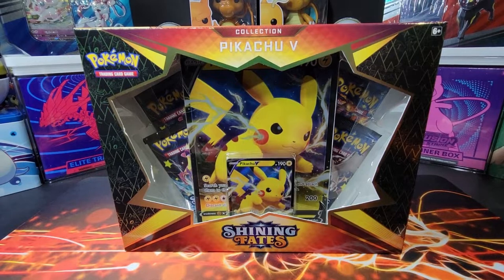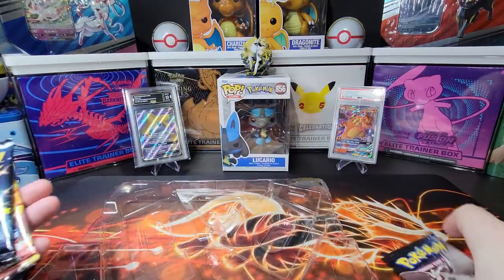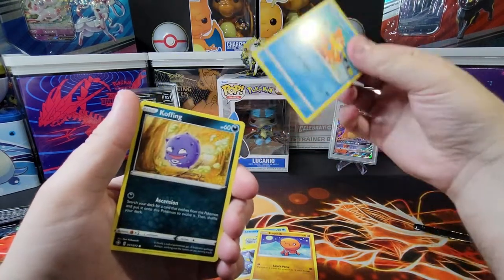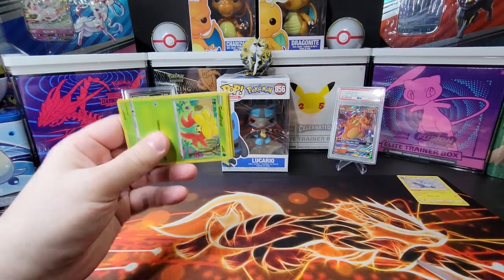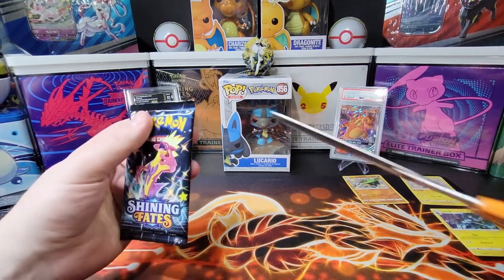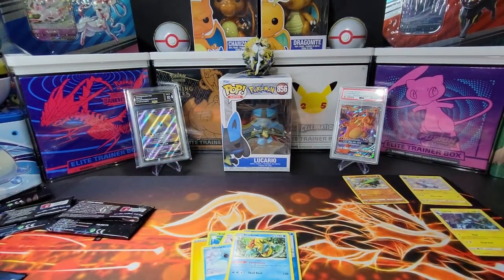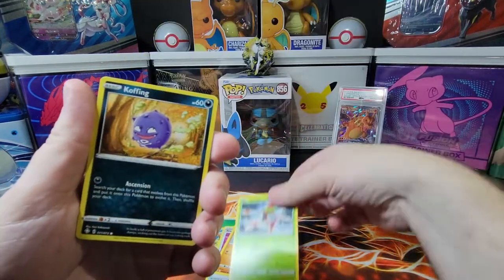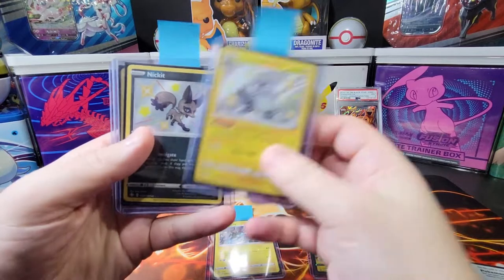Pokemon Card Opening - Pikachu Shining Fates Box + Giveaway!!!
We will be giving away two rare, or better, cards in our upcoming giveaway!
We will announce the winner on our July 4th Pokemon video!

1. Comment on one of our Pokemon Card Opening Videos released between June 11th and July 3rd by 3PM EST.

2. (Optional second step) For additional entries, comment on more of our newly released Pokemon Card Opening Videos from June 11th and July 3rd by 3PM EST. You can have up to a total of 5 entries.

Hey everyone, in this video we are trying something a bit different! You will get to hear our actual voices.

Music Attribution:

Title: Space Love Attack
Artist: UltraCat
Album: Disco High